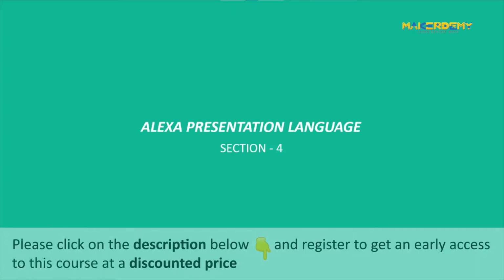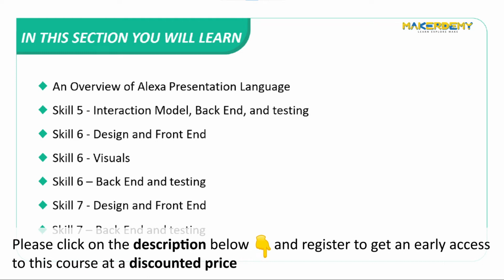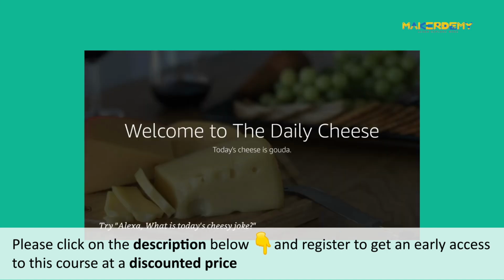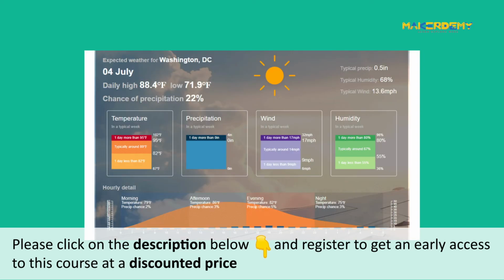An Overview of Alexa Presentation Language (2021) | Advanced Alexa Skill Development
The Alexa Presentation Language (APL) is Amazon's voice-first design language for rendering visuals across the ever-increasing category of Alexa-enabled devices with screens.

APL allows you to add slideshows, video, graphics, images, and animations to create a visual experience for your skill. In this video, we will get familiar with Alexa Presentation Language and it’s uses.